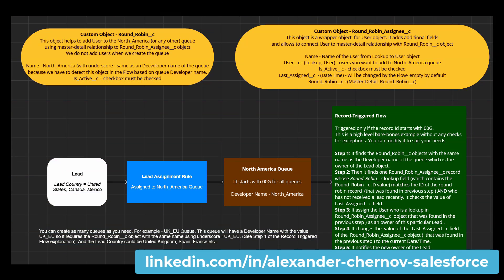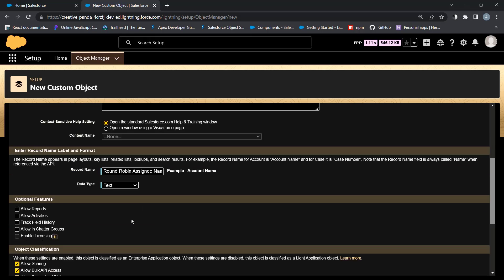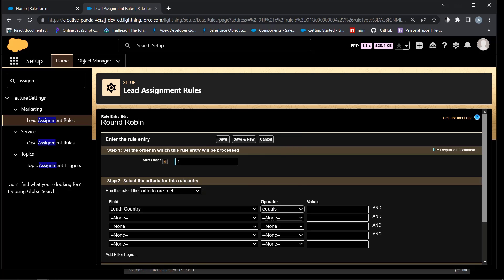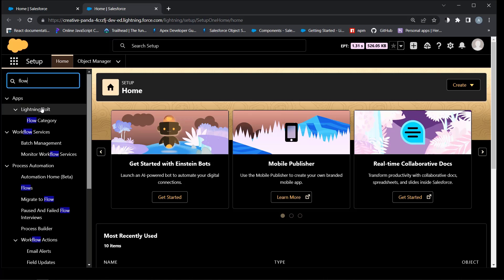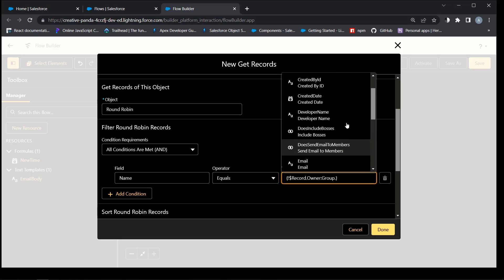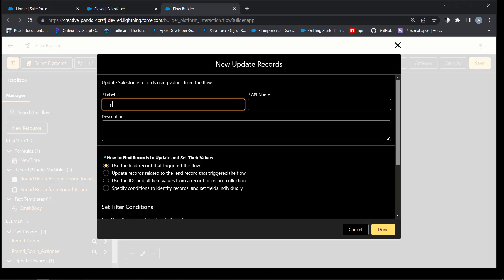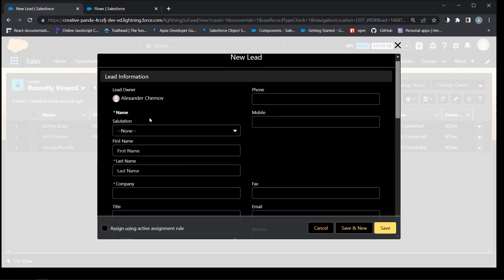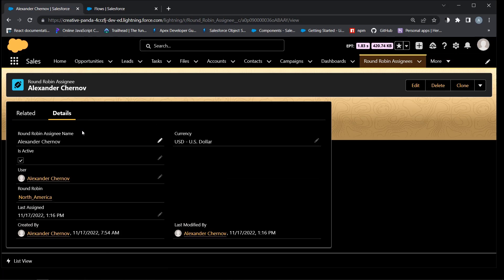Round Robin with Salesforce Flow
Fair assignment of Leads in Salesforce